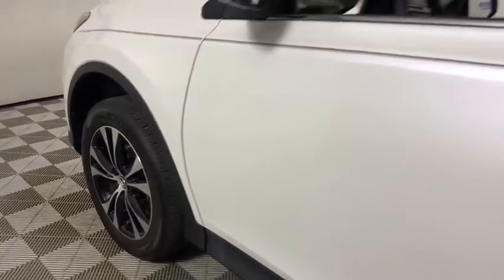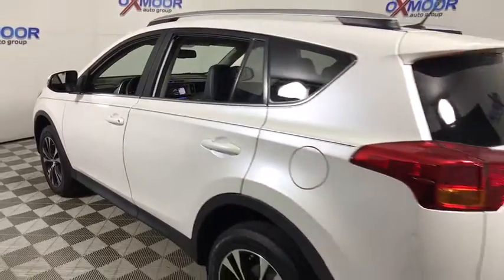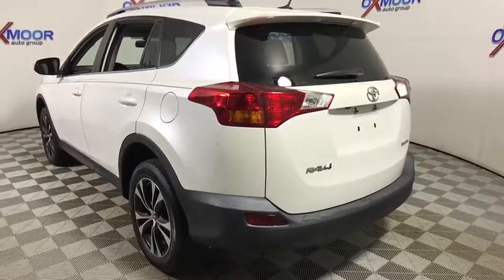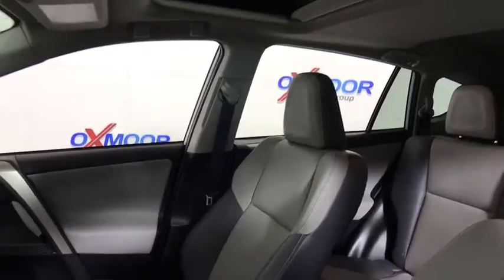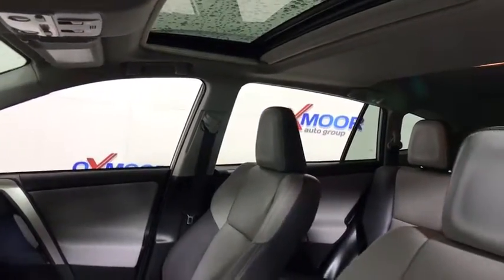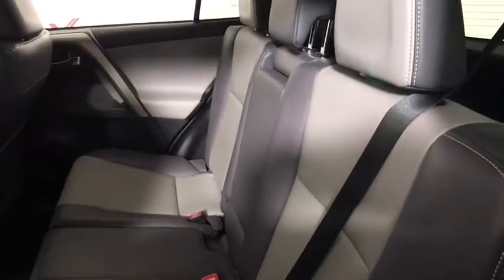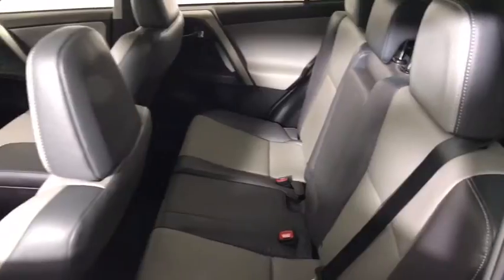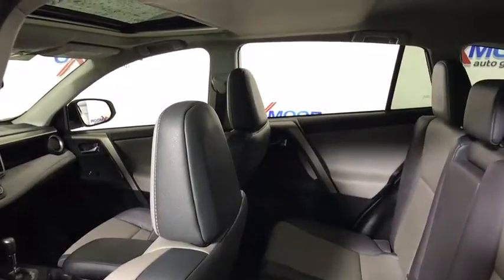2015 Toyota RAV4 Louisville, Lexington, Elizabethtown, KY New Albany, IN Jeffersonville, IN U19972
2015 Toyota RAV4  - Stock#: U19972 - VIN#: 2T3YFREV3FW149291

Oxmoor Toyota
8003 Shelbyville Rd

New Price! 2015 Toyota RAV4 Limited TOYOTA CERTIFIED!!, VEHICLE DETAILED, RECENT OIL CHANGE, PASSED DEALER INSPECTION, ONE OWNER, BLUE TOOTH TECHNOLOGY, NAVIGATION, MOONROOF/ SUNROOF, MANAGER'S SPECIAL!!, LOCAL TRADE, LEATHER, CLEAN CARFAX, REAR BACK UP CAMERA, NEW AIR FILTER, CABIN AIR FILTER,AND WIPERBLADES. CARFAX One-Owner. Certified.brReviews:brbr  * Roomy interior for people and cargo; strikes a good balance between ride comfort and sure-footed handling. Source: Edmundsbr  * The 2015 RAV4 captures the spirit of freedom that began with the original RAV4, yet breaks new ground in refinement, practicality and technology. The traditionally mounted spare now resides under the cargo floor so that the RAV4 now has a true liftgate, opening up instead of out. Opt for the RAV4 Limited and you'll get a power liftgate with jam protection that even offers height adjustment. From its efficient engine to its new 6-speed automatic transmission and updated suspension, RAV4 is every bit a driver's machine. It's now available with the all-new Dynamic Torque-Control All-Wheel Drive system. It improves handling by distributing power from front to rear, and manages the vehicle's braking system from side to side for maximum control. RAV4's standard 2.5L engine produces 176hp along with 172 lb.-ft. of torque to make short work of long roads. With the pull of a handle, passengers can recline the rear seatbacks and enjoy the ride. Even with all the leg room offered by RAV4's interior, there's still plenty of room for your gear. In fact, you can stow up to 38.4 cubic feet of cargo with the rear seatbacks in their upright position. You can even fold the second-row seats in seconds by pulling the handle up and lower the seatbacks to create a wide, flat load space with 73.4 cubic feet of cargo capacity. Optional features now include Blind Spot Monitoring with Rear Cross-Traffic Alert which provides audible and visual cues when the RAV4 detects oncoming traffic. The available Smart Key fob allows you to lock and unlock the doors and liftgate with one touch and start the vehicle with the push of a button, Display Audio with Navigation and Entune, 11 JBL GreenEdge speakers in seven locations with a subwoofer and amplifier. Source: The Manufacturer Summary